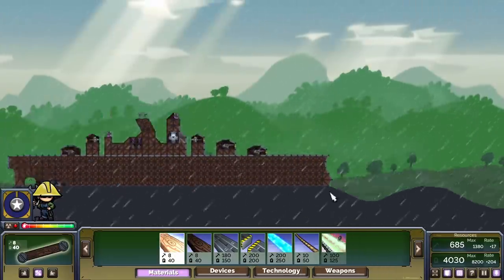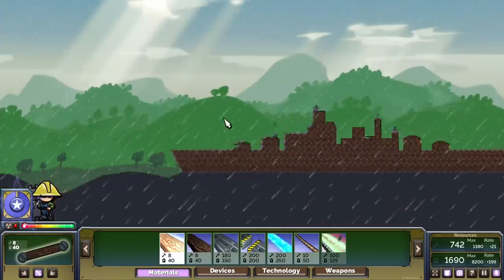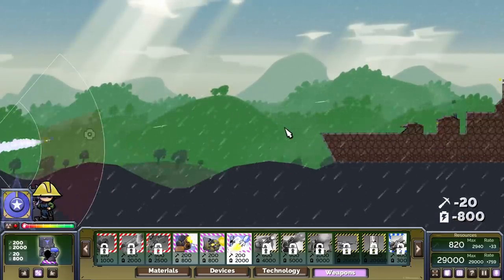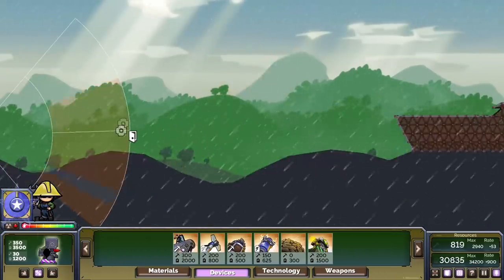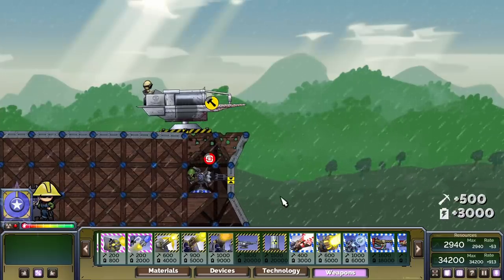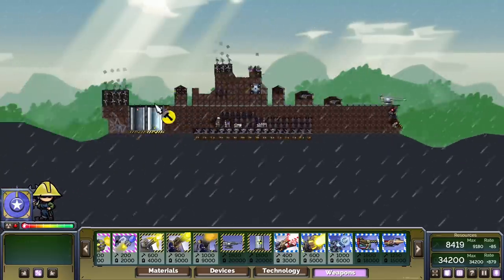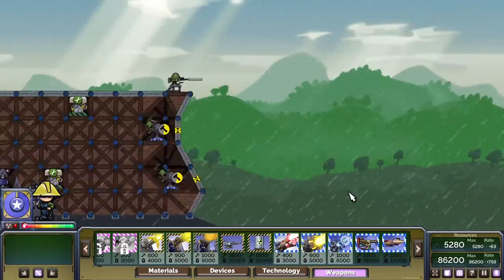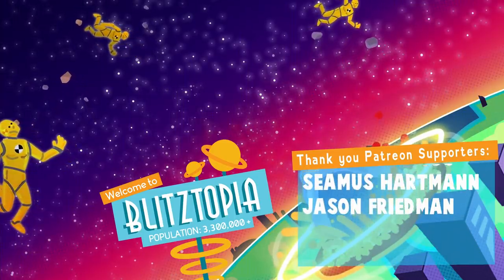Modded CLUSTER NUKES are AMAZING in Forts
Today in Forts I'm using the ultimate power of modded cluster nukes and weapons to destroy my enemies and their base! Let's see how fast we can win!

• Build forts of any size and shape, as you fight
• Up to 8 players in online multiplayer with co-op and team deathmatch
• Ranked multiplayer matchmaking and leaderboards
• 28 mission single-player campaign
• Challenging skirmish mode
• Unlockable tech-tree
• Various materials and hidden rooms
• 16 unique weapons
• 4 factions
• 12 commander characters with unique game-changing abilities
• Powerful replay system
• Built-in level editor
• Steam Workshop Support
• Designed from the ground up to support mods